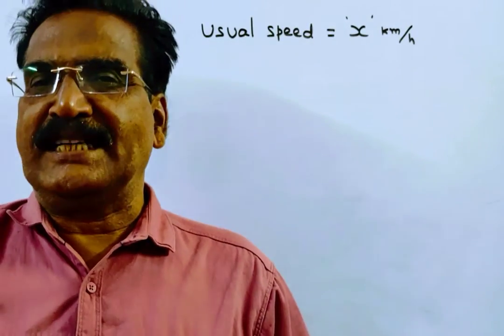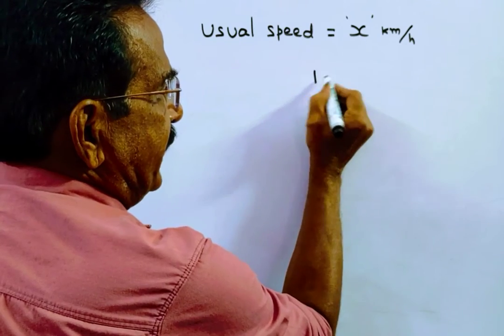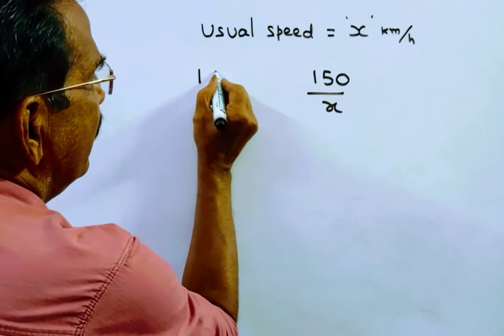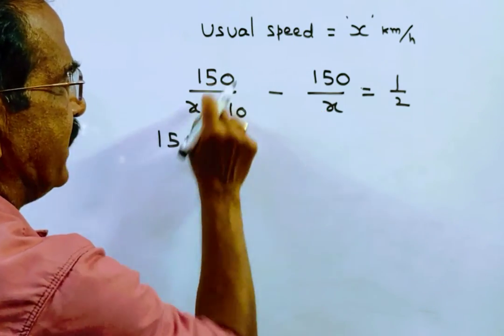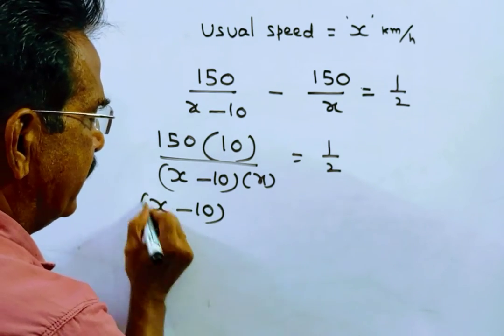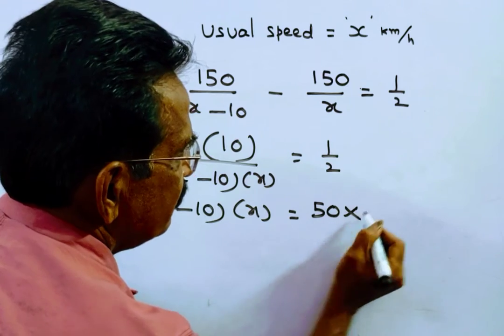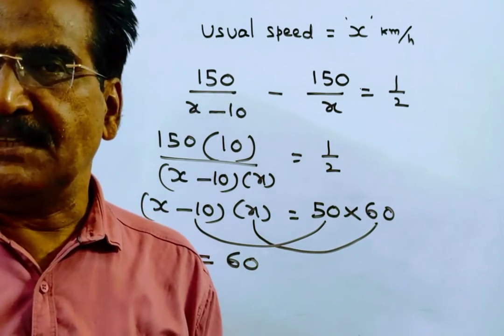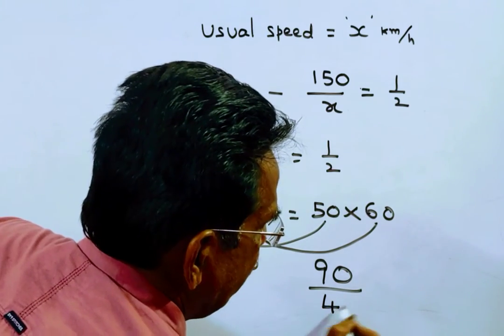Akhil takes 30 minutes extra to cover a distance of 150 km if he drives 10 km/h slower than his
Akhil takes 30 minutes extra to cover a distance of 150 km if he drives 10 km/h slower than his usual speed. How much time will be take to drive 90 km if he drives 15 km per hour slower than his usual speed?